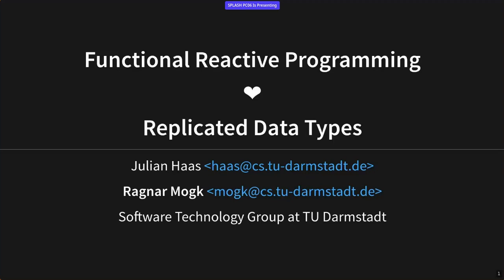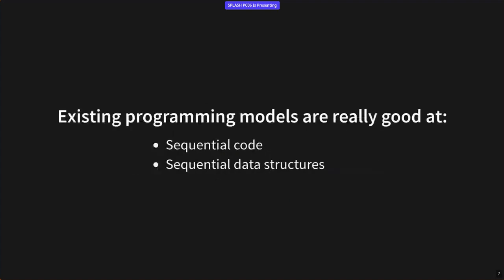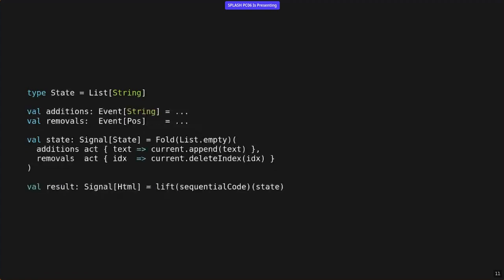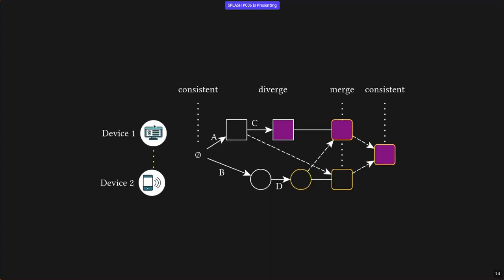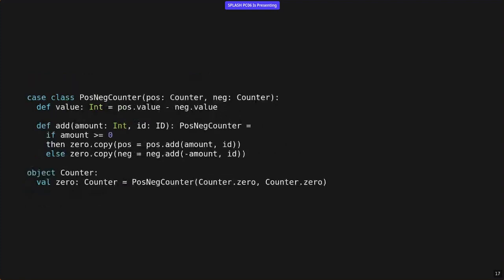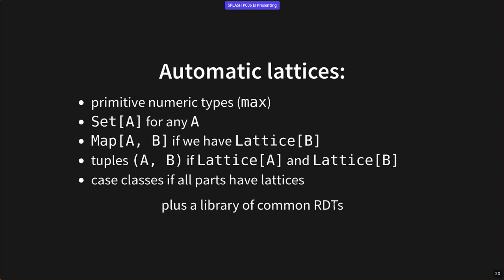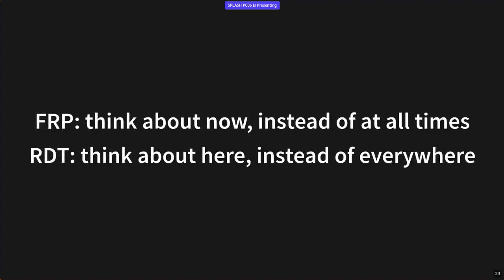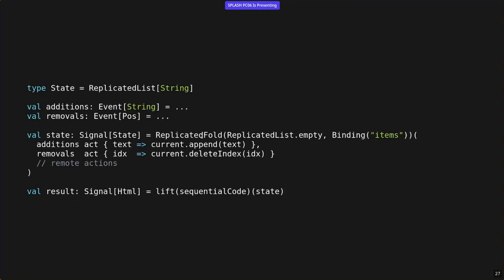[REBLS] About Combining Functional Reactive Programming and Replicated Data Types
Functional reactive programming (FRP) and replicated data types (RTDs) are both programming models that achieve great developer convenience and productivity through limited programming models. It has been shown that the combination of the two works exceedingly well on a technical level, both in academic research and many industry applications. This paper contributes a discussion of why this combination proves so useful on a conceptual level, proposes some further improvements, and argues that we need more fully integrated solutions of FRP and RDTs instead of the ad-hoc solutions found in the wild.